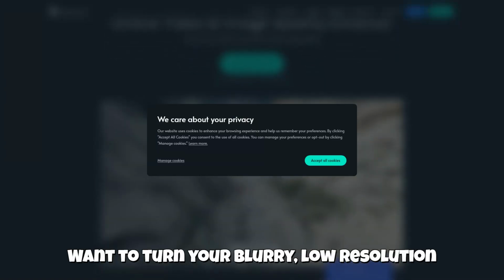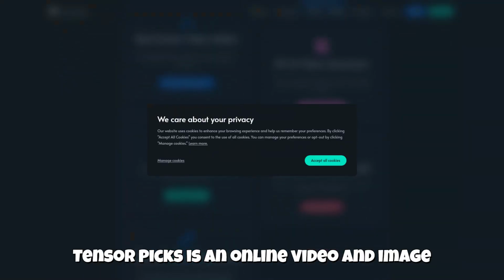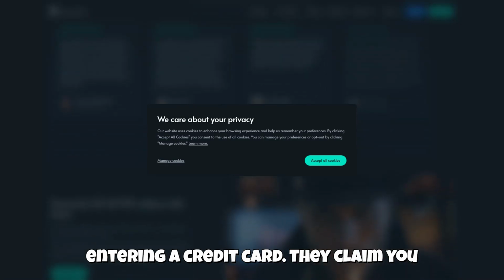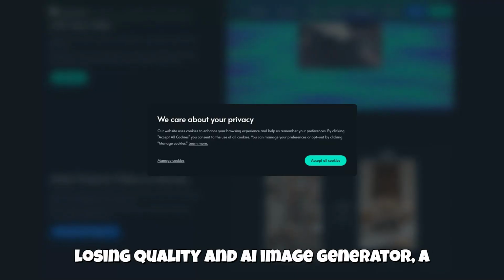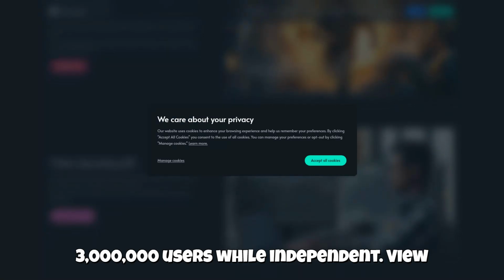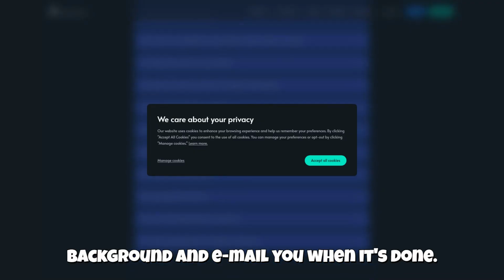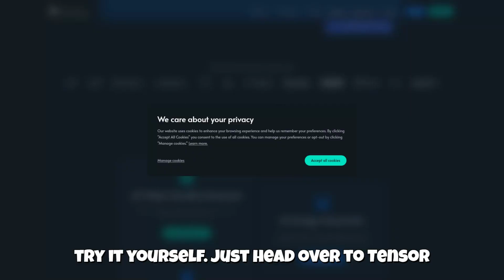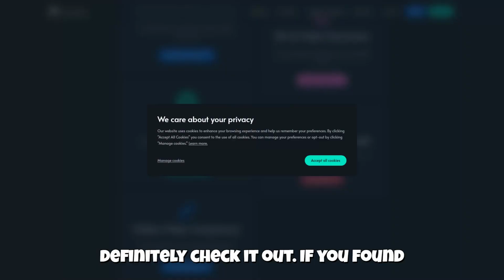How to Use TensorPix to Upscale Videos to 4K in 2026 (Easy Tutorial)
Learn to upscale videos to 4K with TensorPix in 2026 for YouTubers, video editors, filmmakers, and content creators. Perfect for enhancing low-resolution footage online, improving visual details, and preparing videos for high-quality playback.